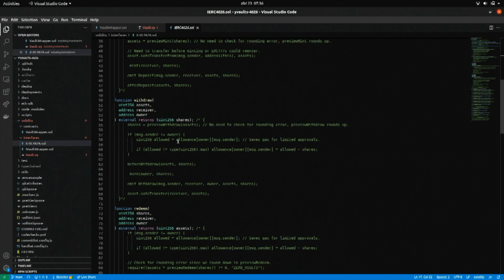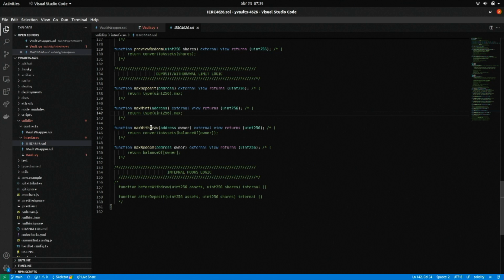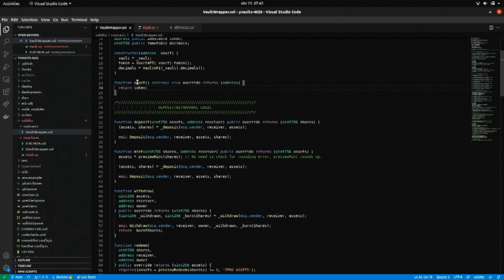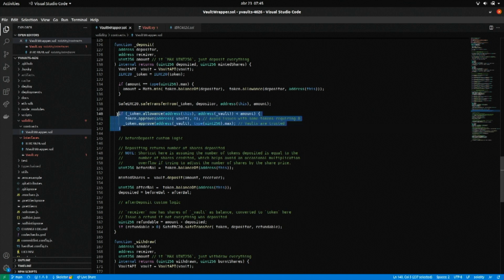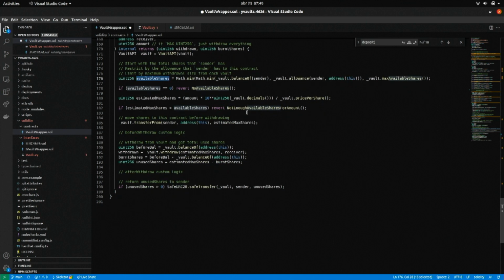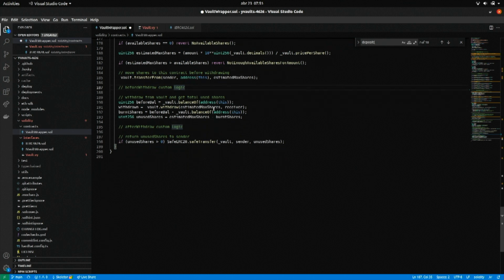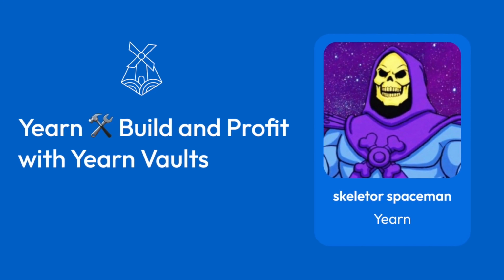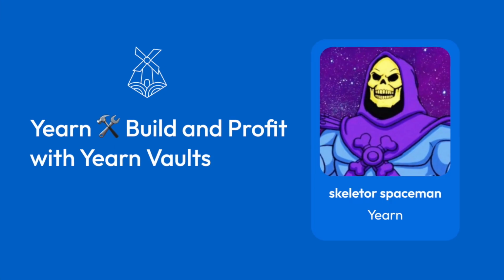Yearn 🛠 Build and Profit with Yearn Vaults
Join skeletor spaceman of Yearn Finance for a workshop titled, "Build and Profit with Yearn Vaults."

Leverage the power of Yearn by learning how to create a money making integration on top of v2 vaults by taking advantage of the brand new EIP-4626: Tokenized Vault Standard!

We'll guide you through creating a B2B/business router for yearn v2 vaults, which complies with the new EIP-4626.

Choose from multiple fee strategies for your users to maximize your profit.